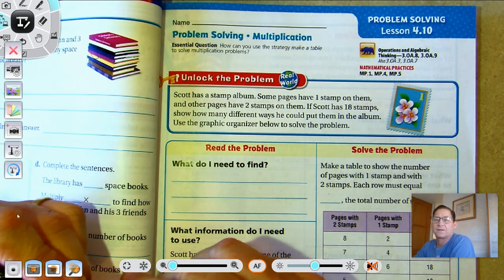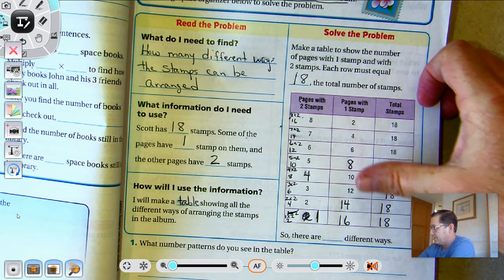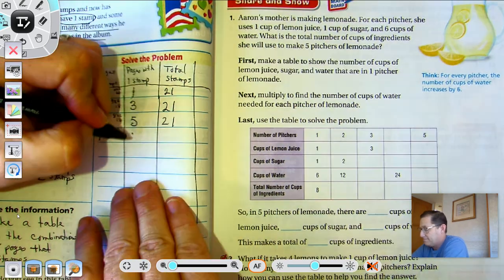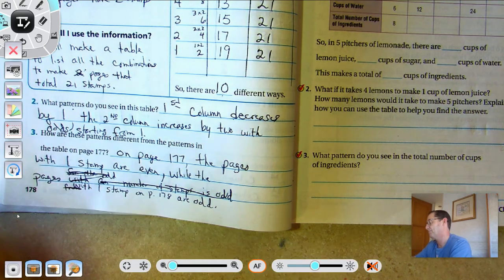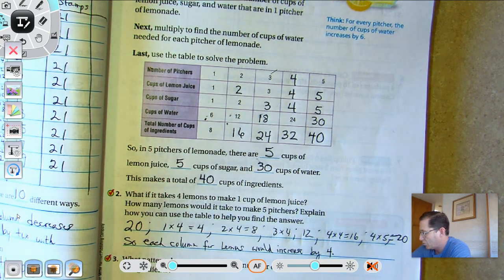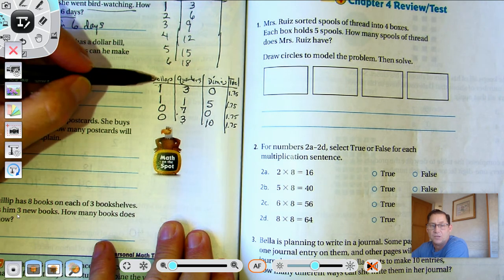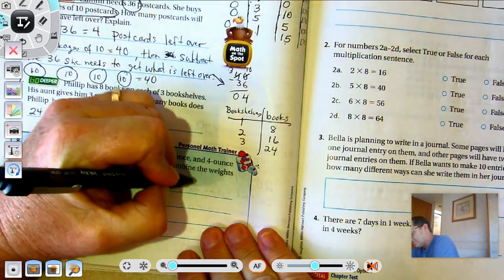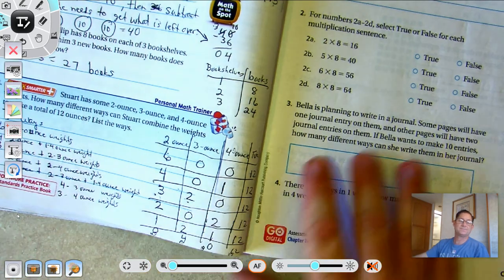3rd Grade GO Math-Lesson 4.10 Problem Solving-Multiplication pages 177-180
This video covers Lesson 4.10 Problem-Solving Multiplication on pages 177-180 of the 3rd grade GO Math textbook.